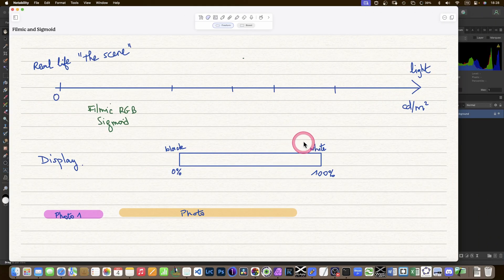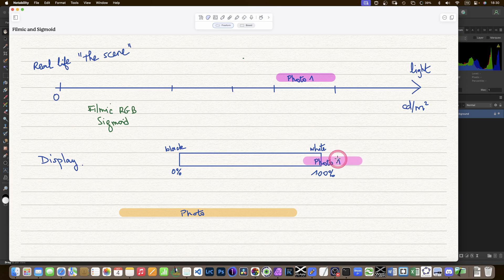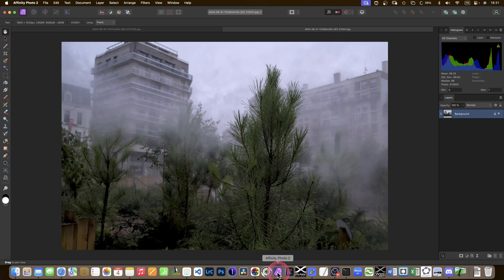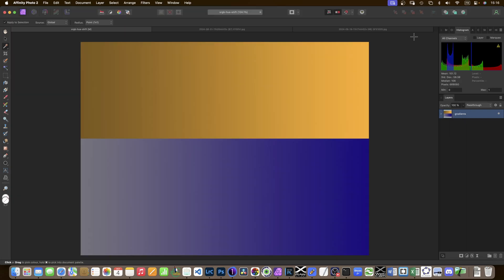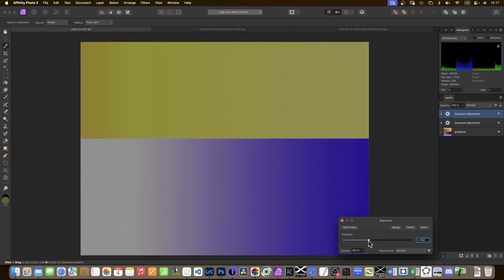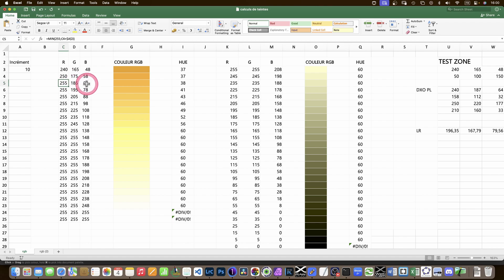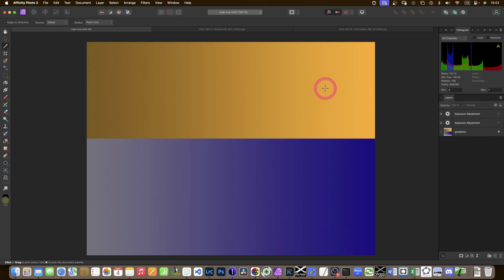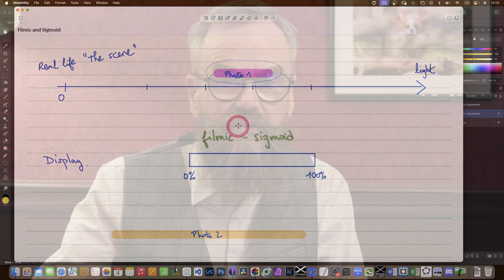[ENG] Filmic and Sigmoid (part 1)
Welcome to a mini series on the tone compressors in darktable. We'll go through the mechanics, the reasons we need them and how to use them.
We'll also compare darktable with capture one, Lightroom classic and DXO Photolab.
This is part 1 : tone compressors are not just about white and black points. Colour is a real obstacle to overcome.